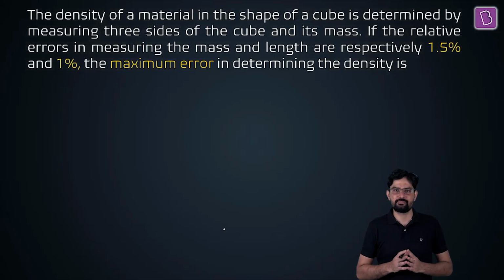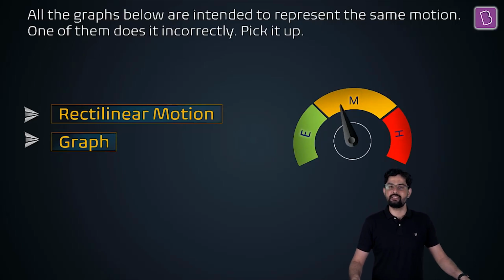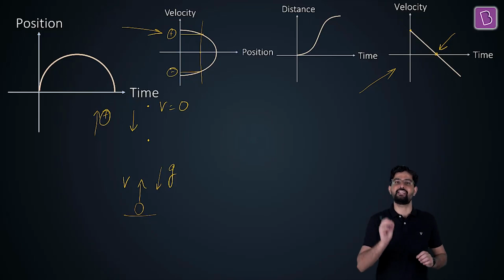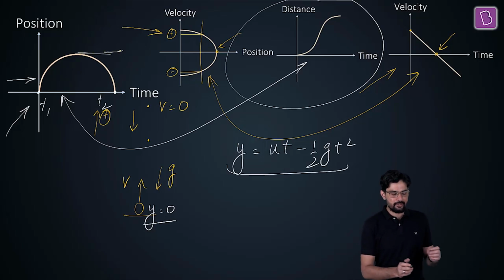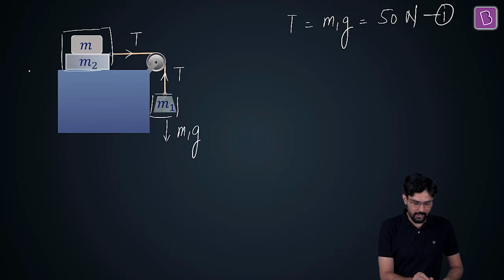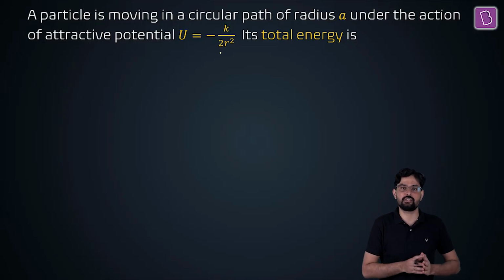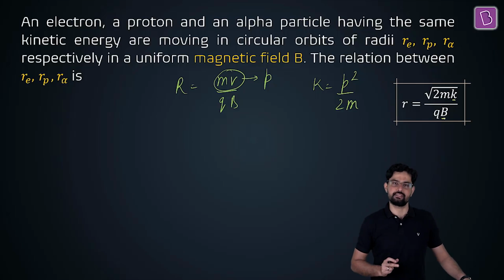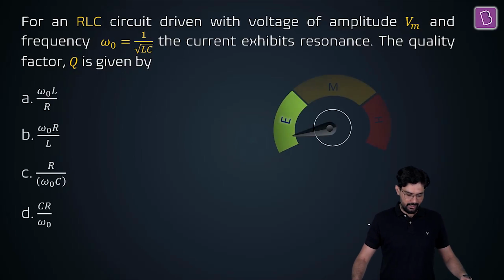JEE MAIN 2018 | Part 1 | PHYSICS Previous Year Paper Solutions | Abhishek Sir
🚀✍️ Download Chapter-wise Session Notes, FREE DPPs & Chapter Test PDFs Now⬇️
✅ JEE Ranker's Batch The video discusses the solutions to the first seven questions of JEE Main 2018 offline paper. While solving each of these questions, the level of difficulty of the question is assessed.  The video also discusses different short tricks and different ways to reduce the time taken to solve these questions during the exam.

The questions discussed in this video are based on the following concepts:

Question 1:   Error Analysis (00:40​)
Question 2:   Rectilinear motion and graph (03:22​ )
Question 3:  ​ Friction (11:48)
Question 4:  ​ Centripetal force and Energy (15:17)
Question 5:  ​ Magnetic Field (18:45)
Question 6:   Magnetic Field  (21:08​)
Question 7:   Alternating Current (22:30​)